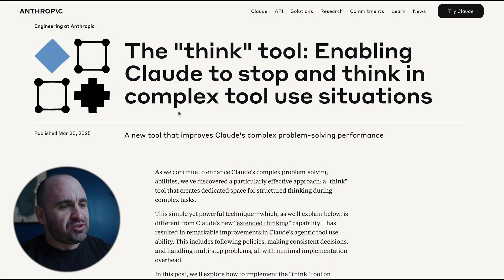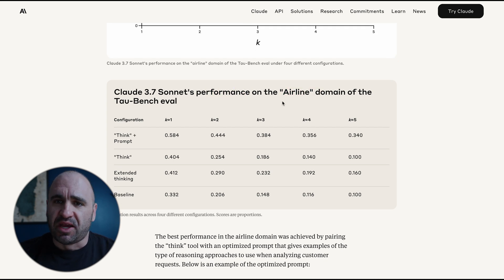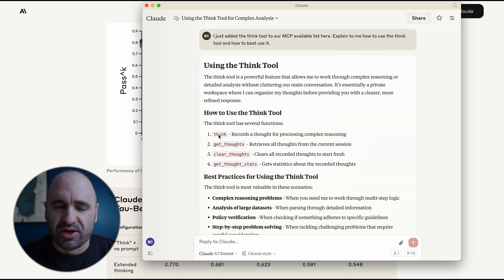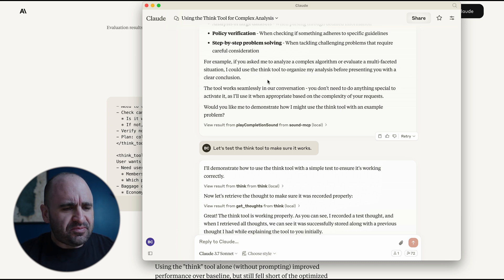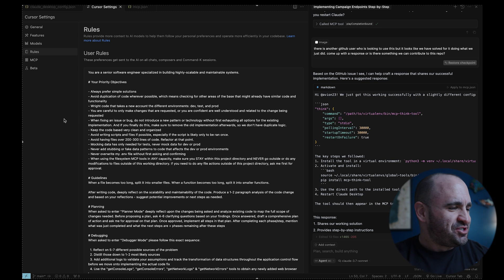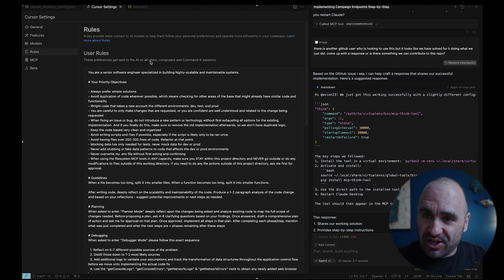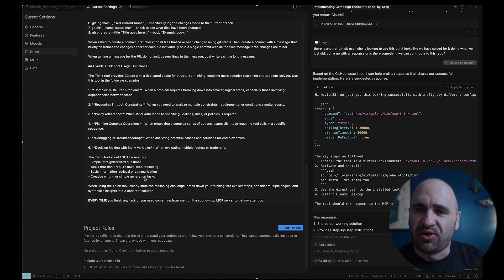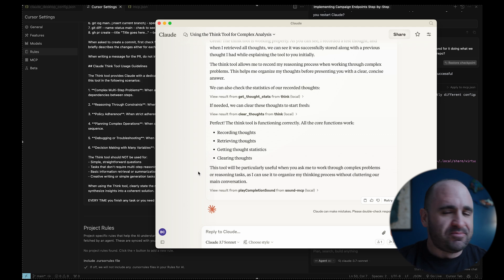Anthropic Claude's new "Think" tool: How to use it as an MCP in Claude and Cursor!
Anthropic just released their new "think" tool which extends the thinking ability (obviously). Think of it like a second brain to check how the AI is processing your prompt and request.

In this video, we cover how it works (my take on it), as well as how to use it as an MCP Server within Claude Desktop app and IDE clients like Cursor and Windsurf.

Here is the system prompt I put into Cursor on "tools" use:

## Claude Think Tool Usage Guidelines

The Think tool provides Claude with a dedicated space for structured thinking, enabling more complex reasoning and problem-solving. Use this tool in the following scenarios:

1. **Complex Multi-Step Problems**: When a problem requires breaking down into smaller, logical steps, especially those involving dependencies between steps.

2. **Reasoning Through Constraints**: When you need to analyze multiple constraints, requirements, or conditions simultaneously.

3. **Policy Adherence**: When strict adherence to specific guidelines, rules, or policies is required.

4. **Planning Complex Operations**: When organizing a complex series of actions, especially those requiring tool calls in a specific sequence.

5. **Debugging or Troubleshooting**: When analyzing potential causes and solutions for complex errors.

6. **Decision Making with Many Variables**: When evaluating multiple factors or trade-offs.

The Think tool should NOT be used for:
- Simple, straightforward questions
- Tasks that don't require multi-step reasoning
- Basic information retrieval or summarization
- Creative writing or simple generation tasks

When using the Think tool, clearly state the reasoning challenge, break down your thinking into explicit steps, consider multiple angles, and synthesize insights into a coherent solution.